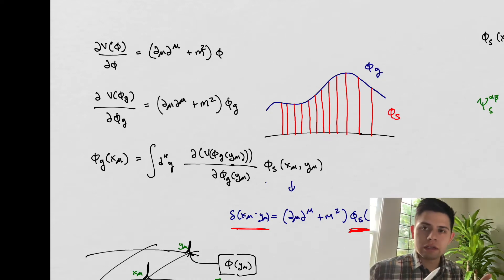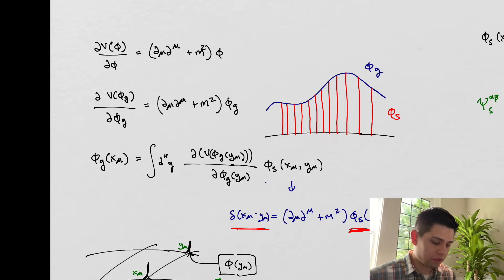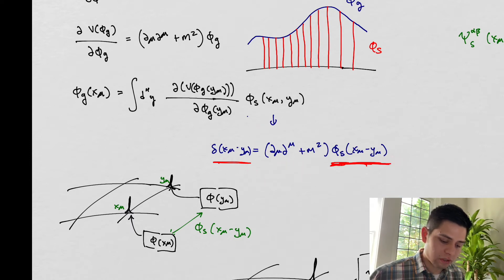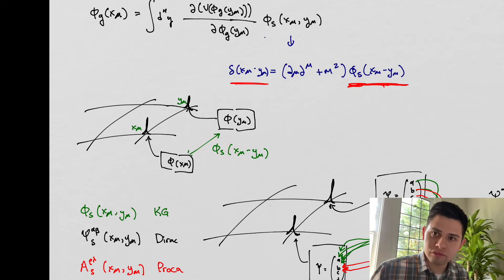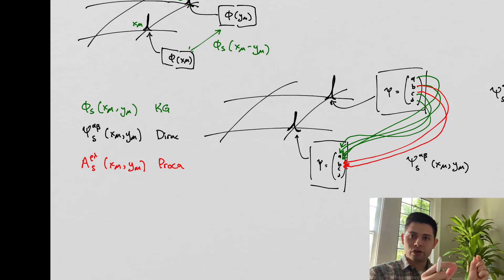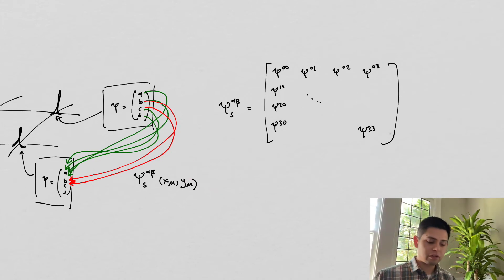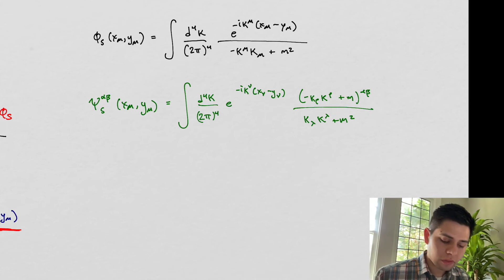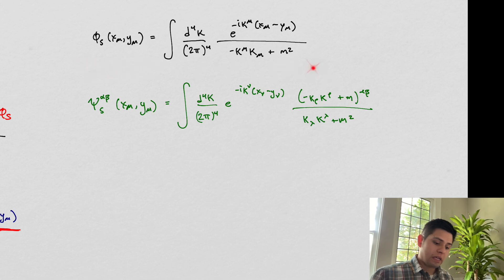Quantum Field Theory | Delta Decomposition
This is a brief primer on the idea of delta decomposition which will be important for understanding interactions between classical fields.  The idea is similar to Fourier Decomposition however we do not cover Fourier Series in this video.  This is merely just a primer video which will for what will come in the future.